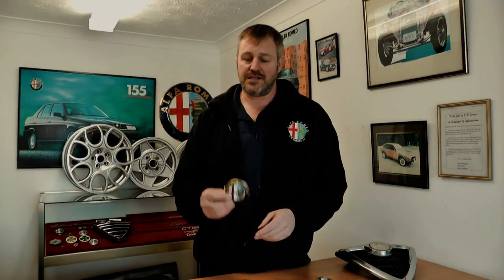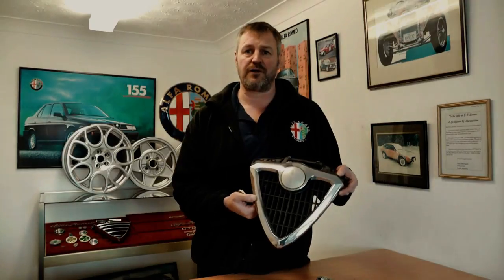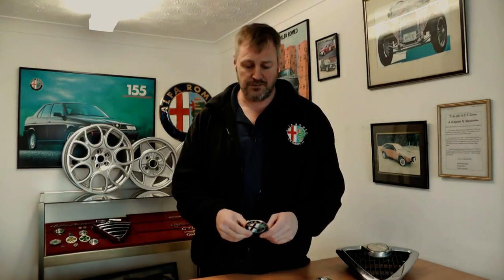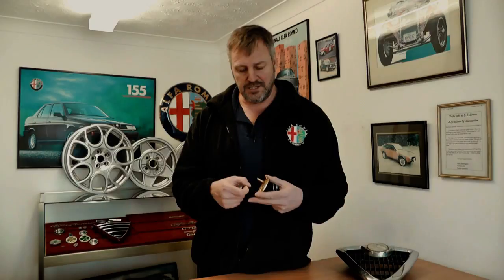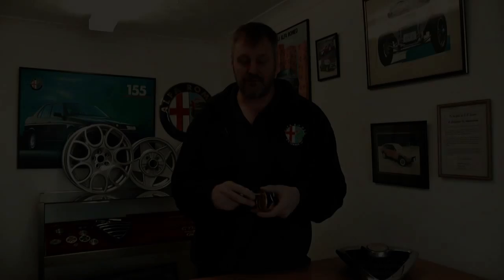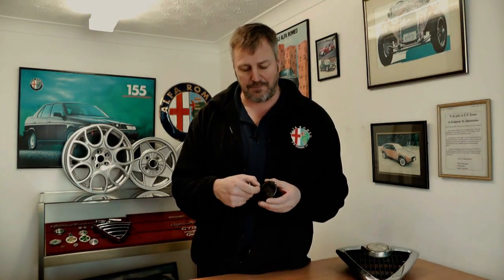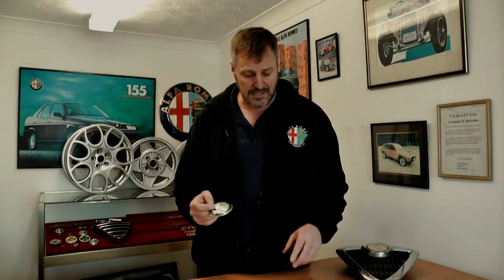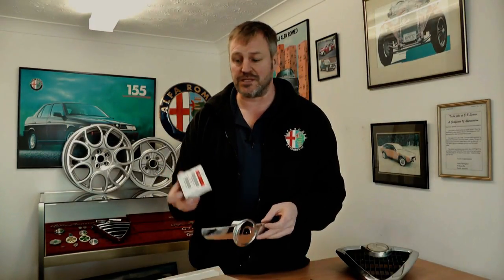Alfa Romeo Badges and Cover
A quick look at the 75mm Alfa Romeo badge, also how to identify which rear badge you have on a 916